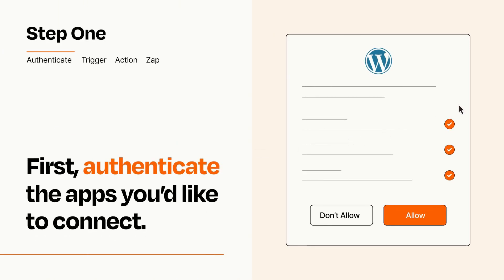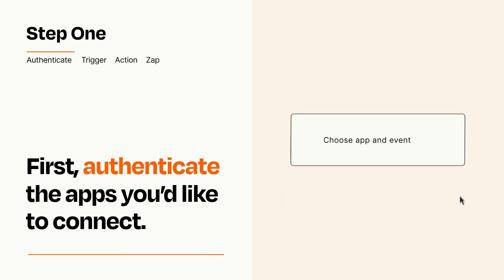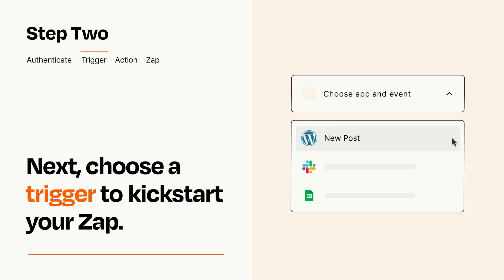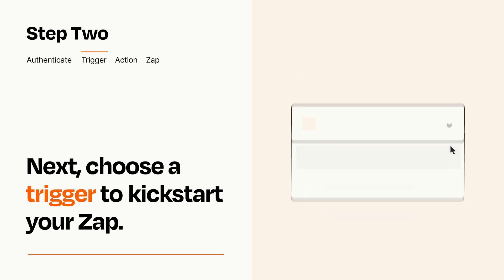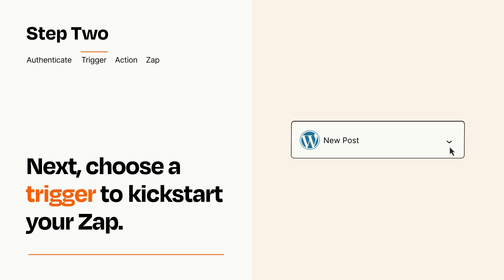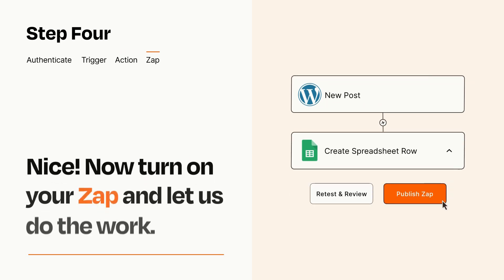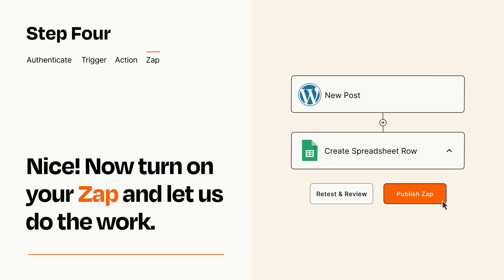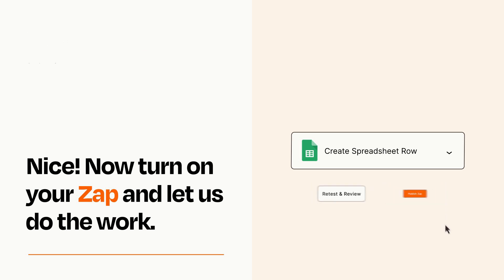How to connect WordPress to Google Sheets - Easy Integration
So you want to connect WordPress to Google Sheets? You can do it with Zapier!